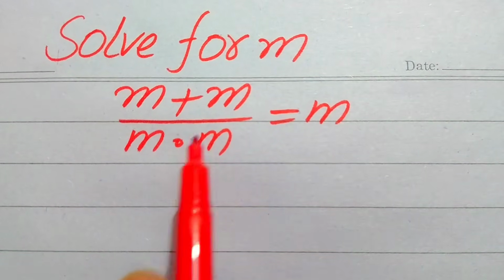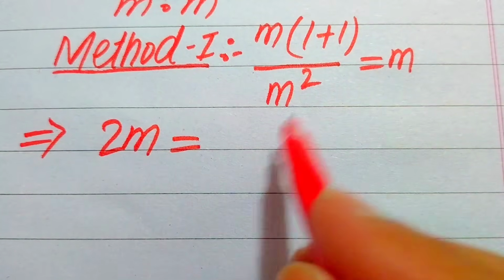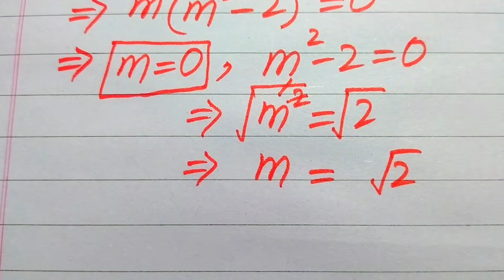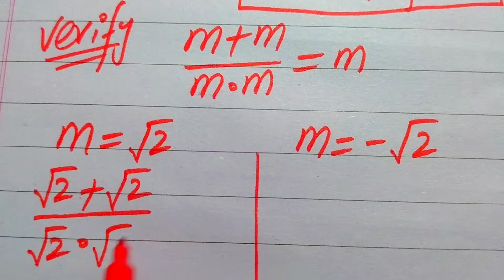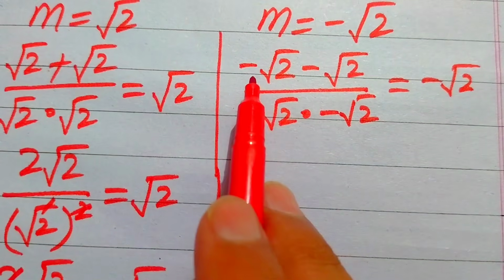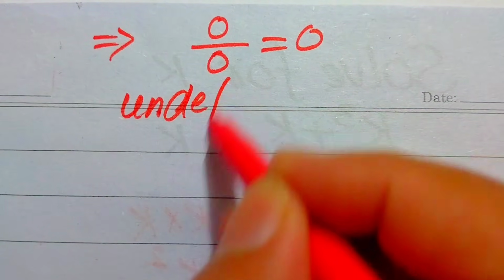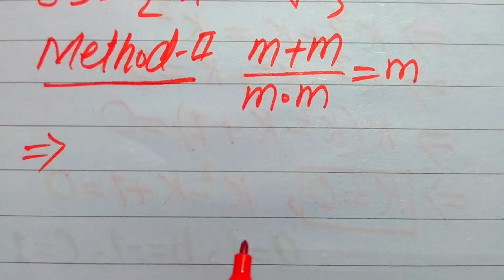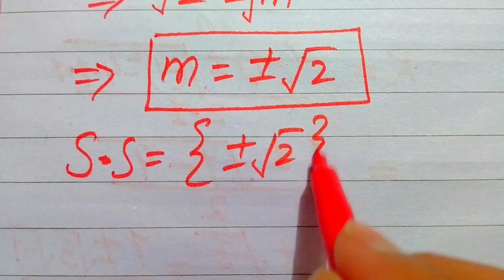Solving a 'Harvard' University entrance exam | Find m?